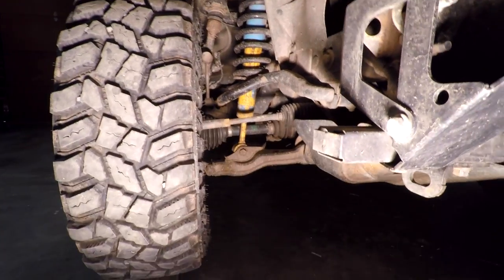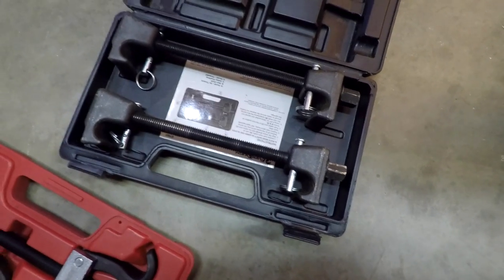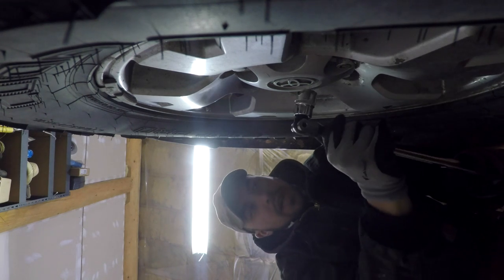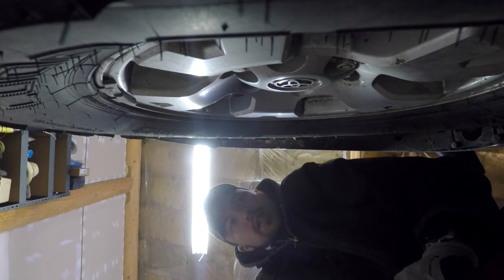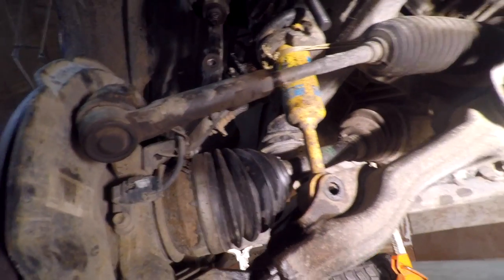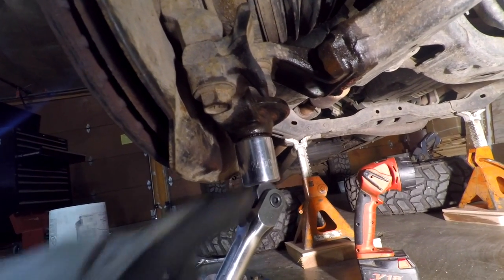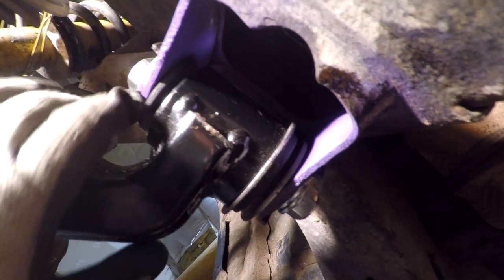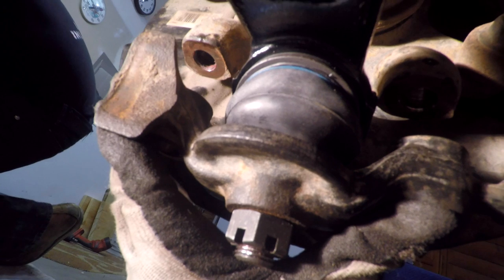Will The CVT Rooftop Tent Fit Into The Garage?!?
Wil the CVT rooftop tent fit into the garage?
Watch as Axe Family takes their toyota tacoma and replaces the lower control arms in the garage. Our hardshell cvt rooftop tent is on top of our overland tacoma truck and we are not sure if it will fit into the garage. The toyota couldn't get the alignment done because the lower control arm bushings had seized tight and couldn't be adjusted. So we bought Moog control arms with moog bushings and moog caster camber adjustment kits to replace on our truck. The process was fun to learn! Watch as we take the truck in the garage and start the control arm project.

STORMY KROMER HATS:

VIDEO PRODUCTION GEAR:

Current Camera

Lens 1
Lens 2
Lens 3

Mic 1
Mic 2

Gopro Stabalizer

Macbook Pro

OUR TRUCK SET UP:

ARB Bull Bar
ARB Bull Bar Lights
Warrior Roof Rack
CVT Hardshell Mt. Saint Helens Rooftop Tent
Leveling Kit
Light Bar
Rock Lights
Inverter All 2019 Videos